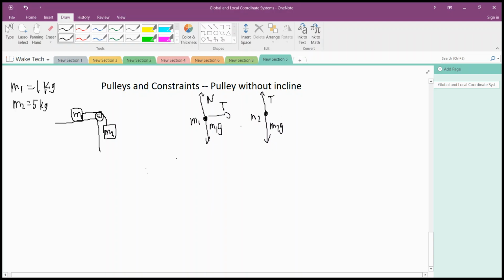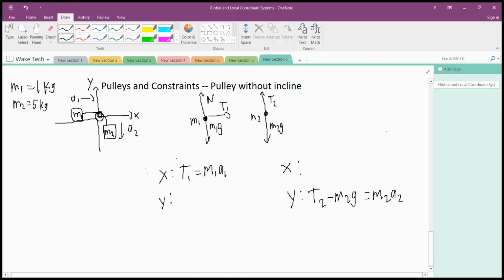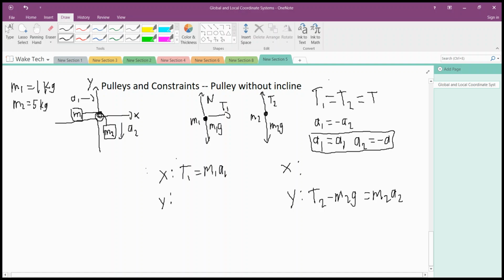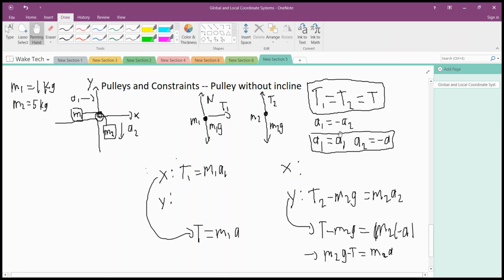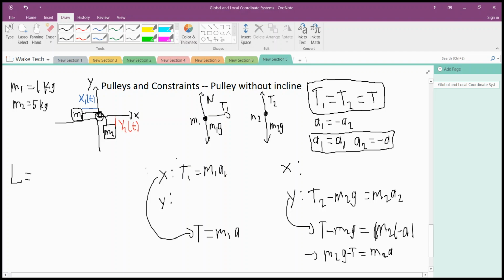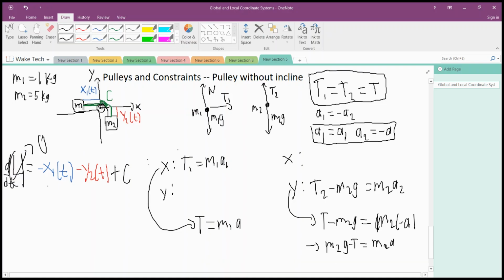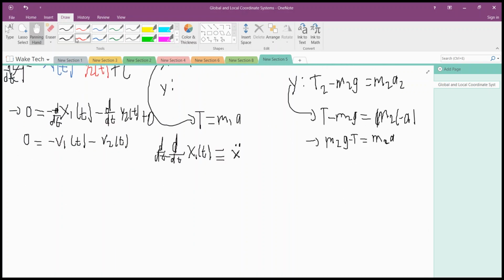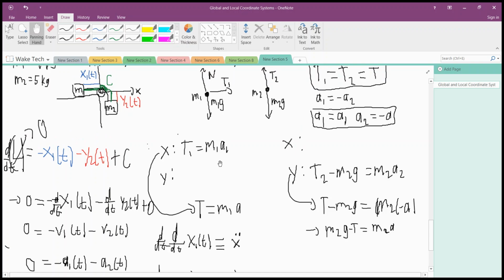Pulleys and Constraints I no incline default